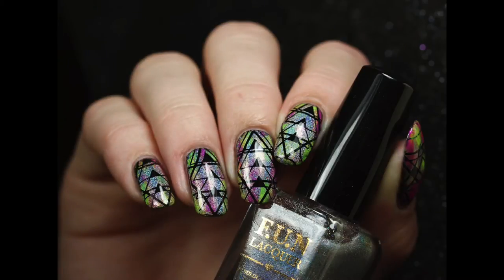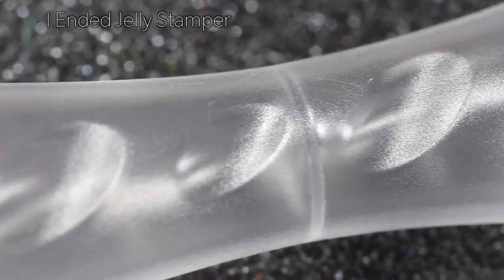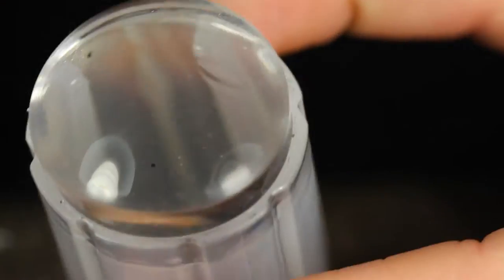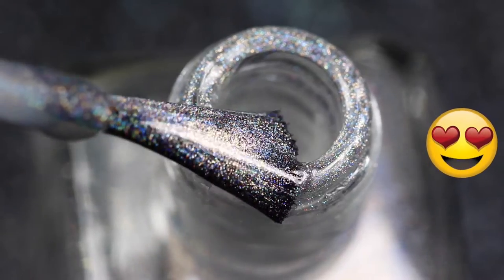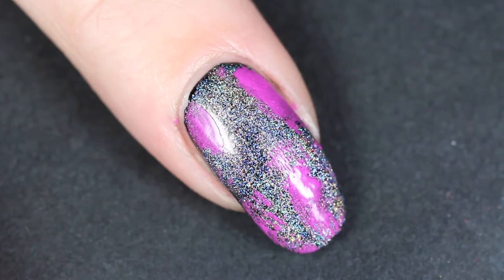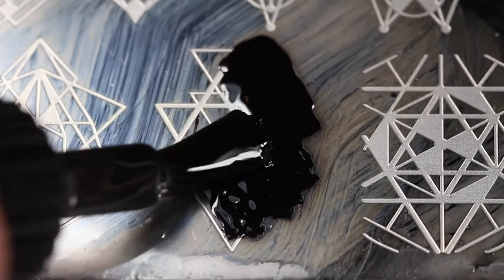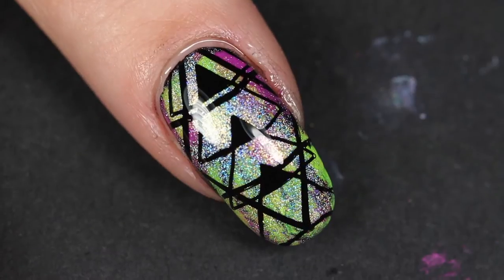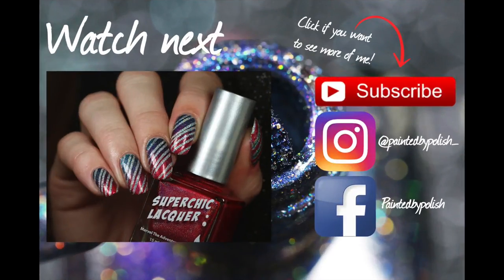Neon Holographic Geometric Nails | PaintedByPolish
-OPEN ME-

Hi everyone! So today I have this geometric nail design for you guys! I combined this video with a review for BornPrettyStore because well, I wanted to and I don’t really have time to make seperate reviews, if I do nail art, I will film it! So hope you don’t mind!

Let me know what you think of this design!

xoxo
Julie